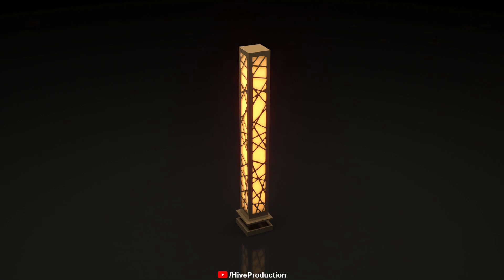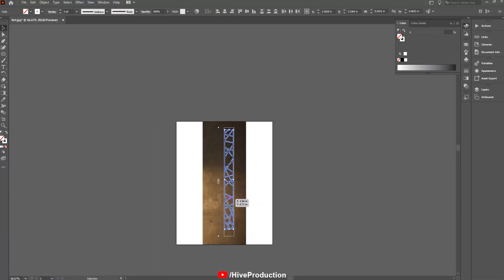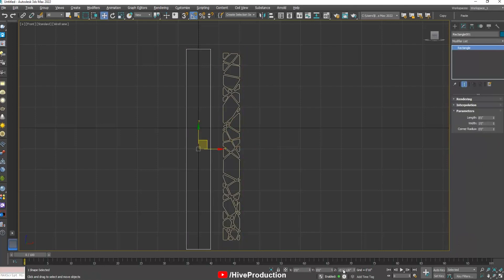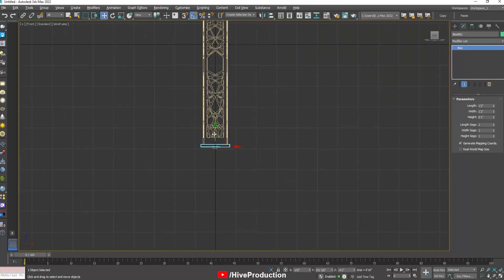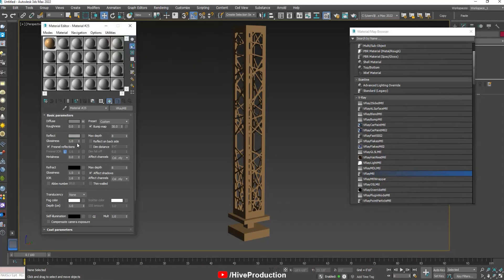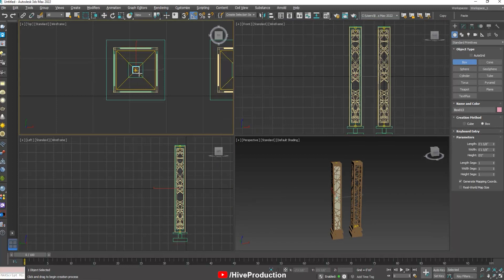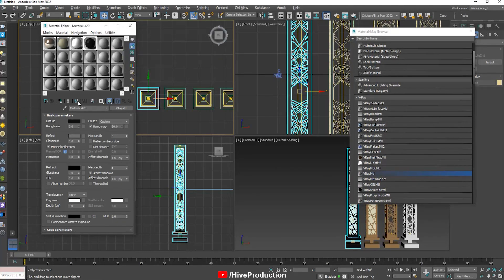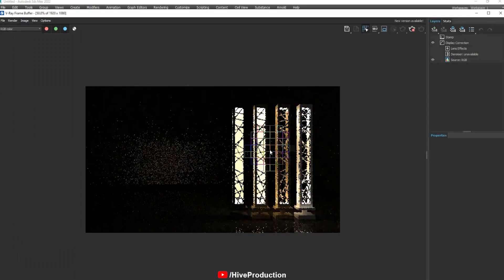How to Model Column (Pillar) | 3ds Max Tutorial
Hello Every one ! Welcome to Hive Production
In this video Tutorial we well learn to create Column (Pillar) in 3ds studio max , during this session we will play with Adobe Illustrator as well , so watch this video complete and subscribe Hive Production.